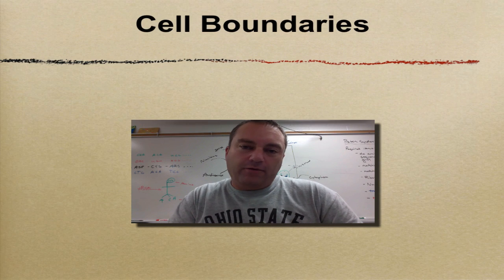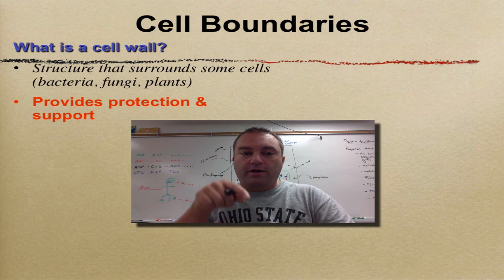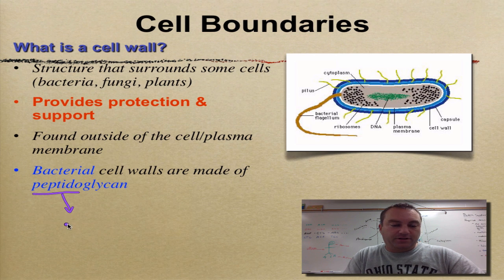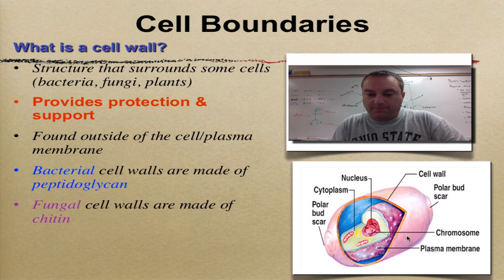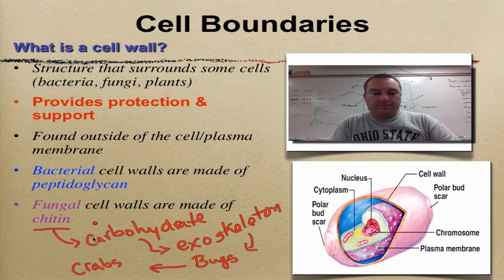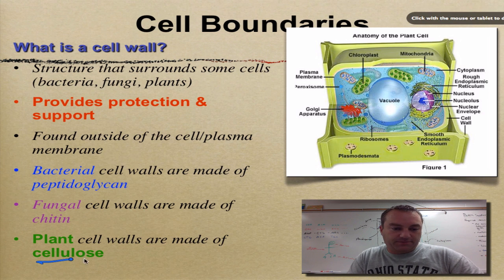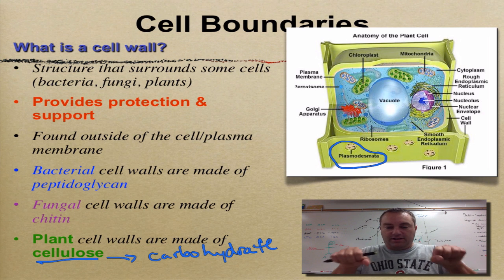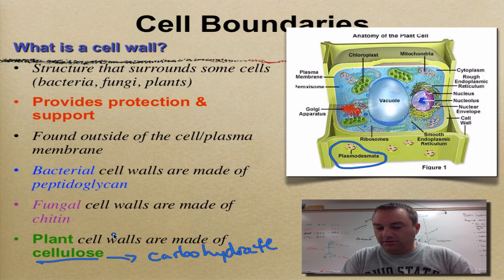Chapter 7 Part 9 - Cell Walls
This episode covers the structure and function of the cell walls found in bacteria, fungi, and plants.